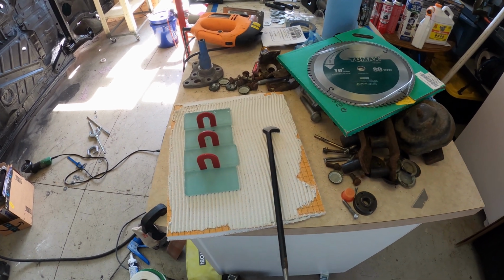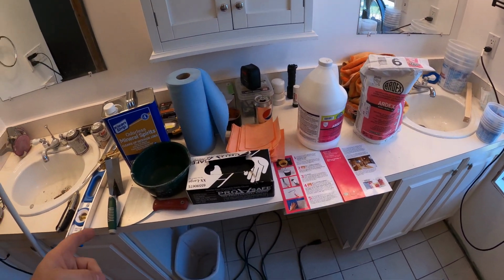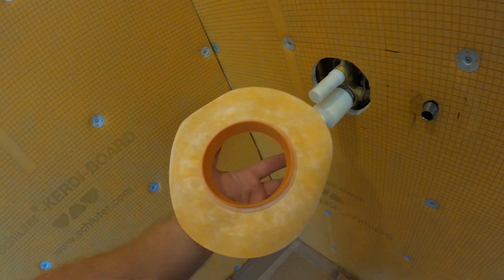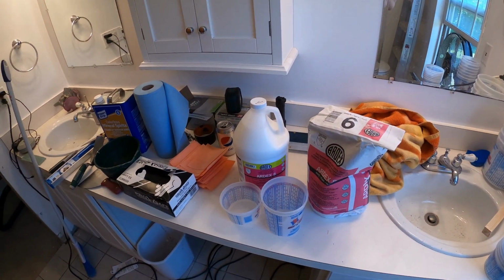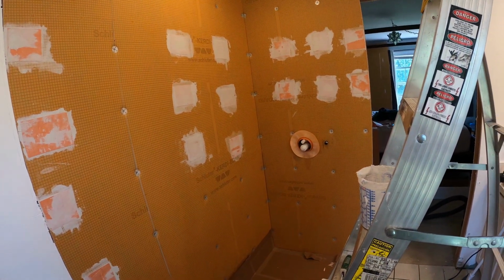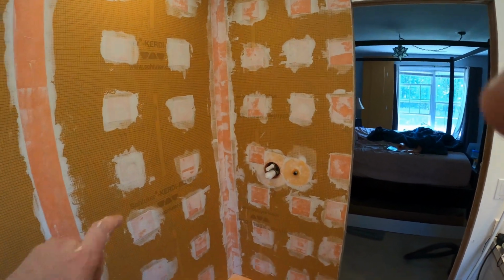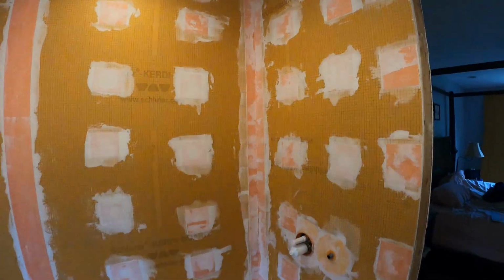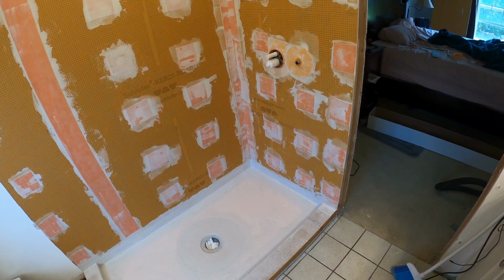Using Ardex with Kerdi Board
I got all the banding in place using Ardex 8+9 instead of thinset.  This mimics the methods required in Europe with Kerdi that call for a waterproofing compound to be used and NOT thinset.  Thinset is not waterproof, so it actually gets moist and then dries back out between uses.  With the Ardex in place it will be truly waterproof.  I ran out at the end, so will be delayed waiting for more so I can roll the entire shower with a coat of Ardex 8+9 as well.

I also found a grainy old video of the mixing valve seal being installed.  The thick side goes into the wall.  The intention is to protect drywall from moisture since Kerdi can be installed over drywall.  I don't think very many tile pros would do kerdi over even greenboard, but that's Kerdi's reasoning for putting the thick side into the wall.